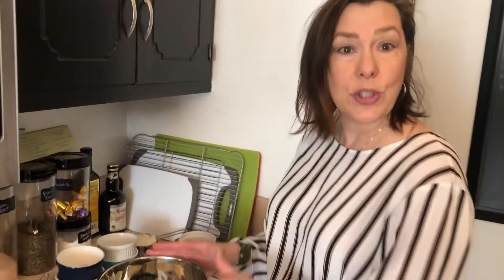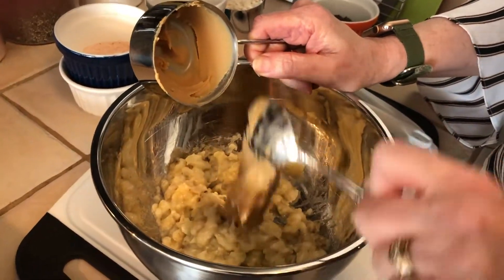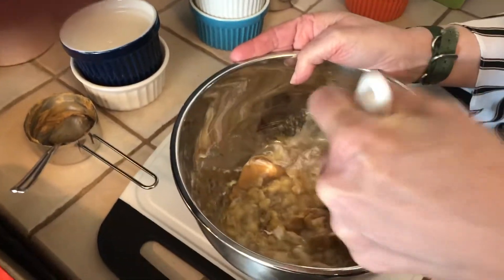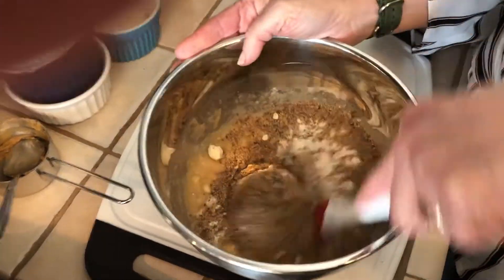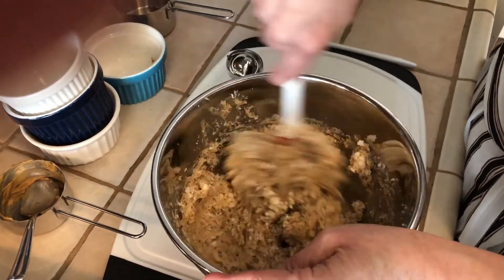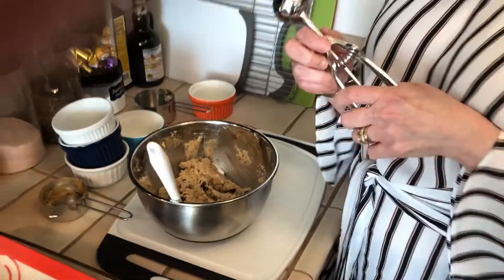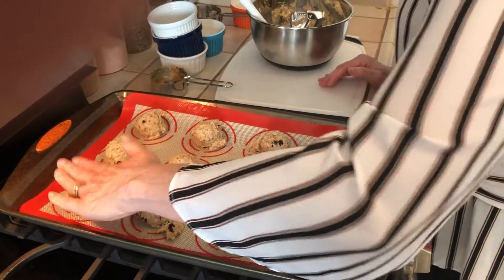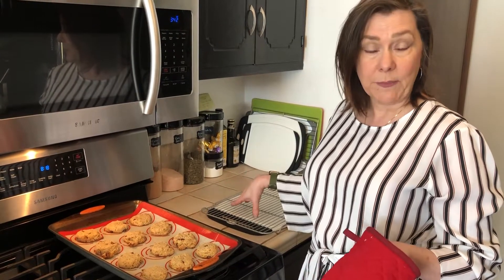Almond Pulp Cookies with Liz W. (Feel Good Friday)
Want to know want to do with left over almond pulp? Join us as we make some banana almond pulp cookies that are amazing!